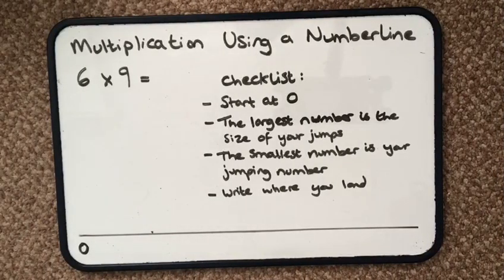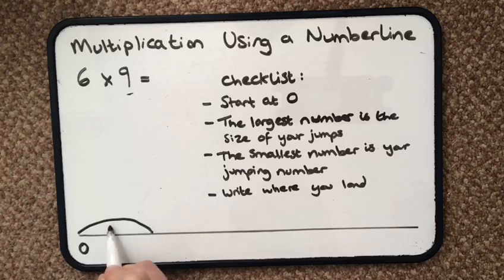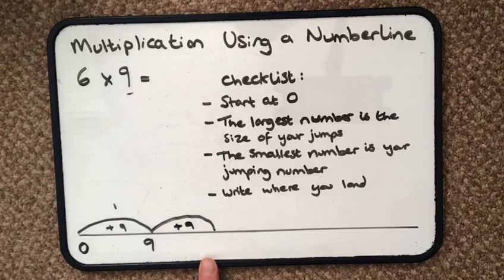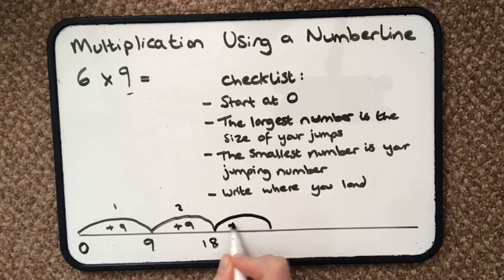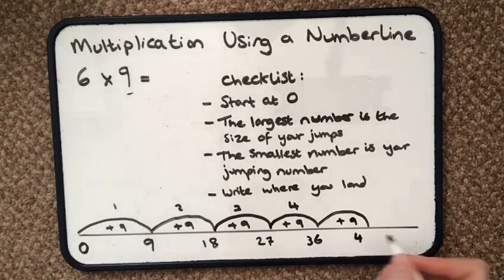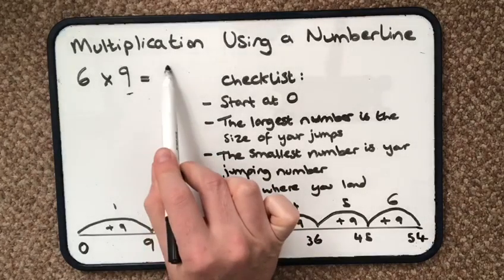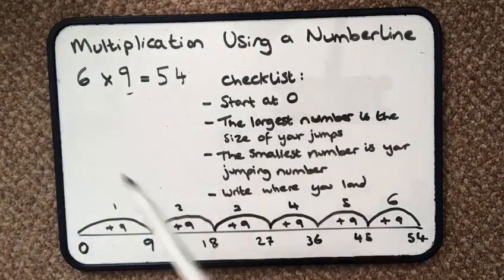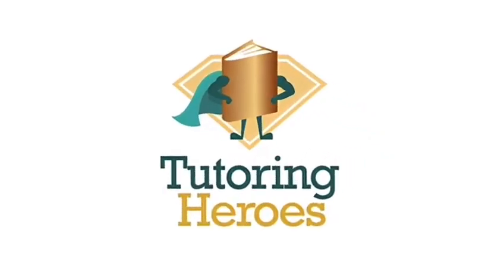How to multiply 1-digit numbers using a numberline (ages 7-9 years)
Watch Alex show how you can easily multiply two 1-digit numbers using a numberline. The example worked through is 6x9.

Address:
5 Orchard Mews
St Helier
Jersey
JE2 3LX